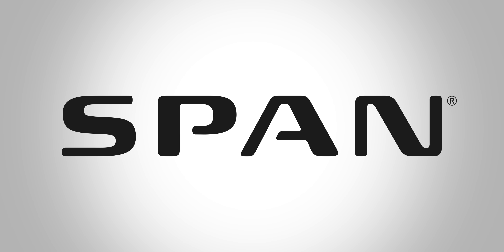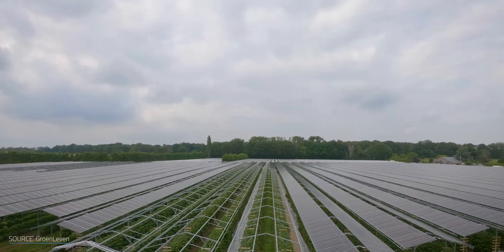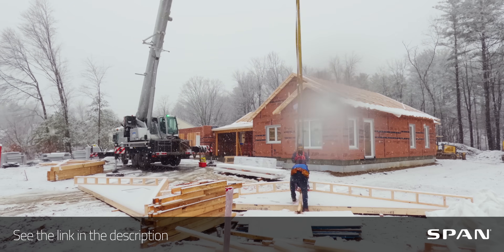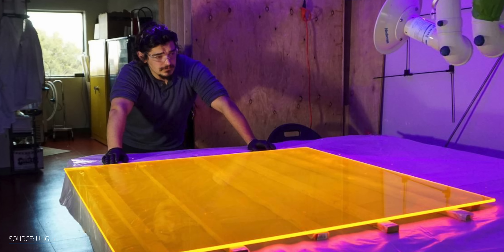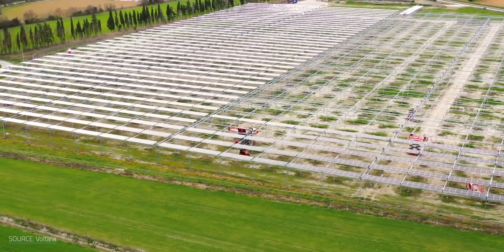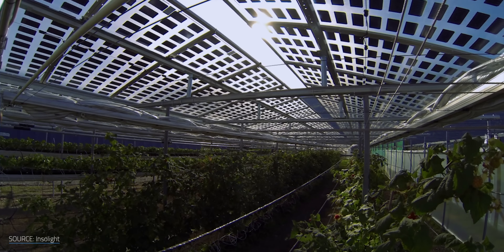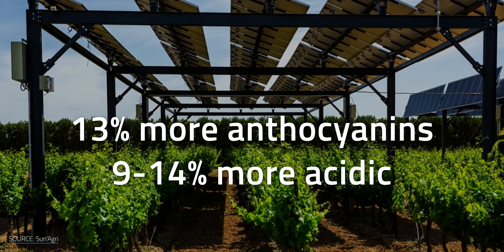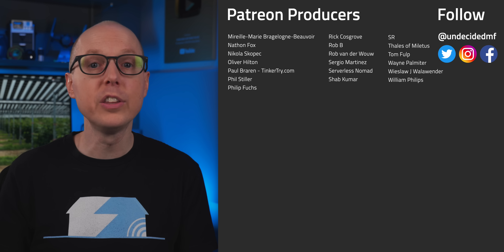How Solar Panels Are Changing Agriculture - Agrivoltaics Revisited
How Solar Panels Are Changing Agriculture - Agrivoltaics Revisited. Visit the SPAN website to get a quote and start the process of having SPAN in your home Experiments in agrivoltaics (solar panels plus farming) have had some really promising results over the last year, like using new technology (luminescent solar concentrators) to double food production and implementing AI systems to better harvest sunlight … but is getting twice the use per acre really a win-win for sustainable farming and renewable energy? It takes a certain type of vegetable to thrive in these environments, and the upfront costs for this technology can be crippling. Can tech and AI really enter the food production industry and reshape it, like they’ve done for so many others?